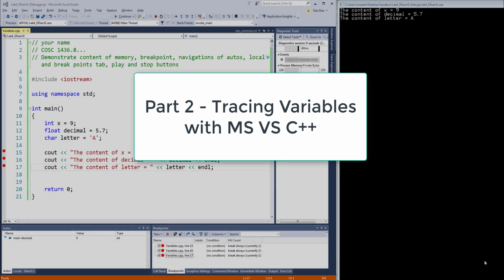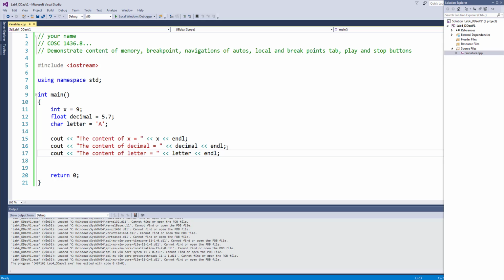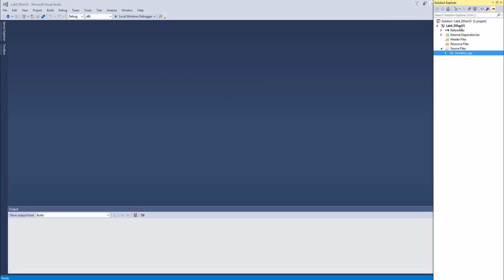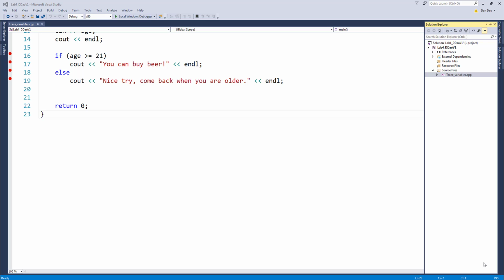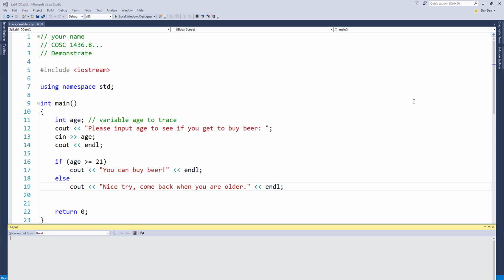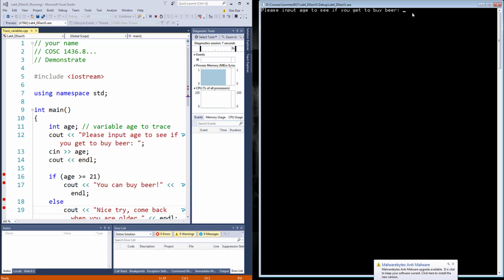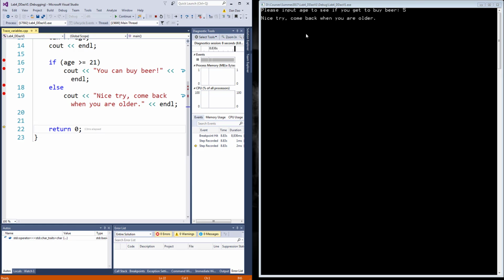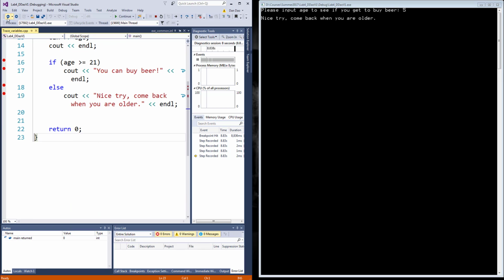Lab 4 - Part 2 Trace Variables - If/Else